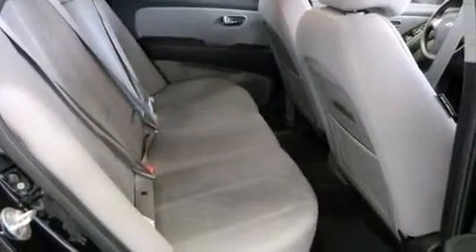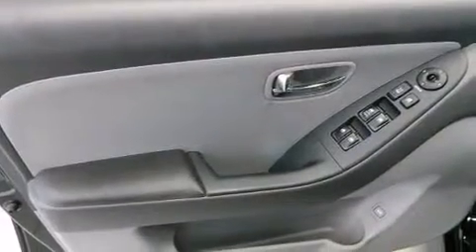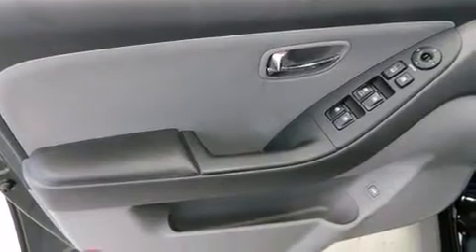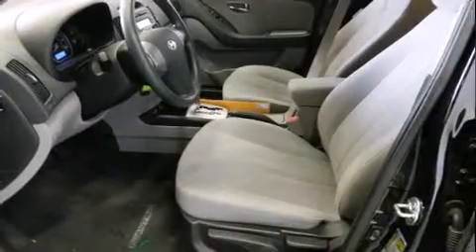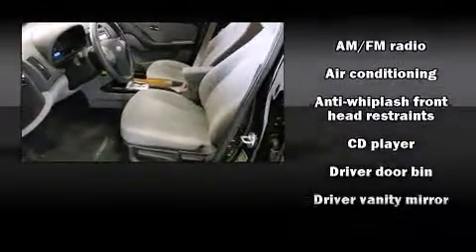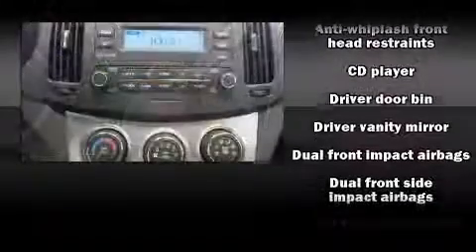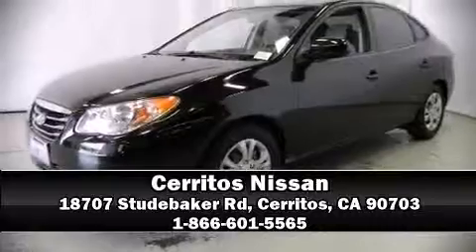2010 Hyundai Elantra in Cerritos, CA 90703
Cerritos Nissan
18707 Studebaker Rd

Experience driving perfection in the 2010 Hyundai Elantra. This 4 door, 5 passenger sedan still has less than 25,000 miles! Smooth gearshifts are achieved thanks to the 2 liter 4 cylinder engine, providing a spirited, yet composed ride and drive. It distinguishes itself from the competition with features such as: variably intermittent wipers, front bucket seats, front fog lights, heated door mirrors, remote keyless entry, an overhead console, and 1-touch window functionality. You and your passengers will enjoy the stereo system, which includes a CD player with MP3 capability, and 6 speakers, providing excellent sound throughout the cabin. Hyundai ensures the safety and security of its passengers with equipment such as: dual front impact airbags, head curtain airbags, anti-whiplash front head restraints, a panic alarm, and 4 wheel disc brakes with ABS. You will have a pleasant shopping experience that is fun, informative, and never high pressured. Stop by our dealership or give us a call for more information.